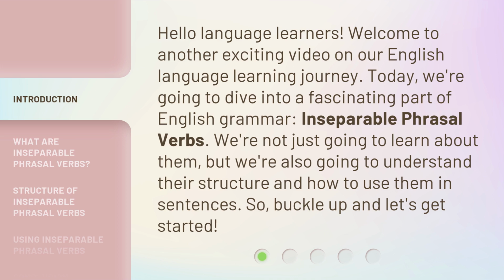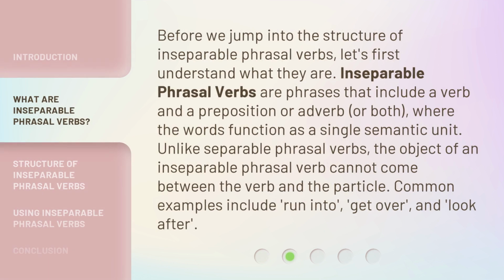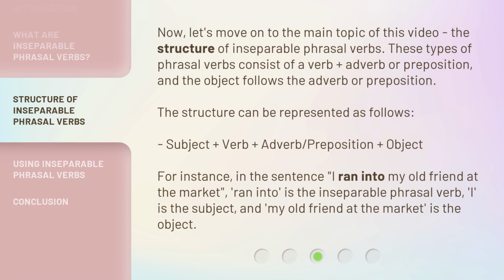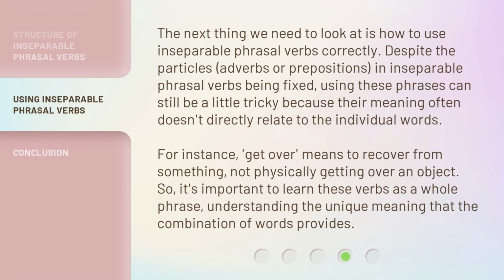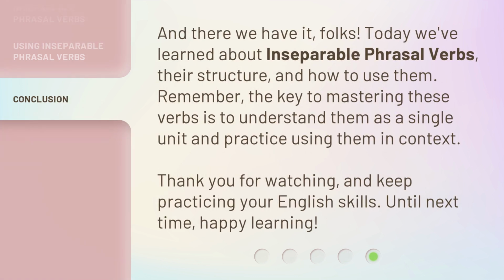Mastering Inseparable Phrasal Verbs: The Essential Guide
Mastering Inseparable Phrasal Verbs: Your Ultimate Guide • Join us on an exciting journey to master Inseparable Phrasal Verbs! In this video, we will explore the structure of these phrases, their meaning, and how to use them in sentences. Get ready to boost your English language skills!

00:00 • Introduction - Mastering Inseparable Phrasal Verbs: The Essential Guide
00:34 • What are Inseparable Phrasal Verbs?
01:09 • Structure of Inseparable Phrasal Verbs
01:51 • Using Inseparable Phrasal Verbs